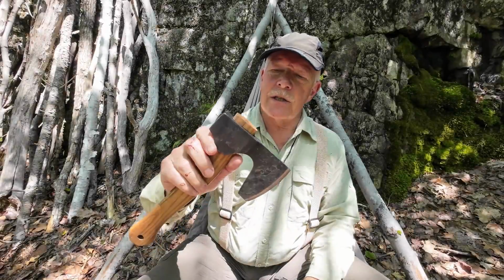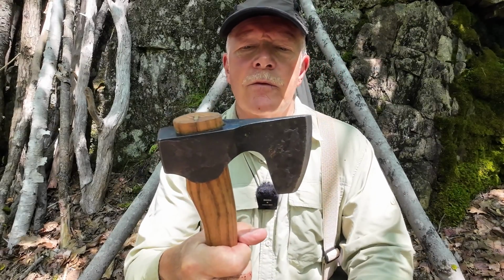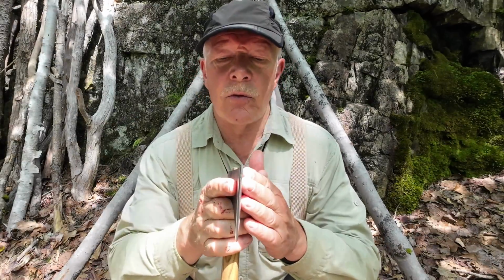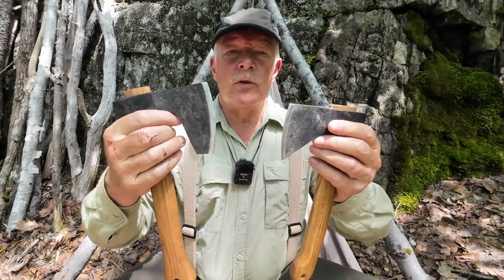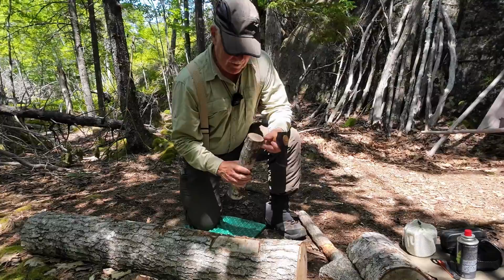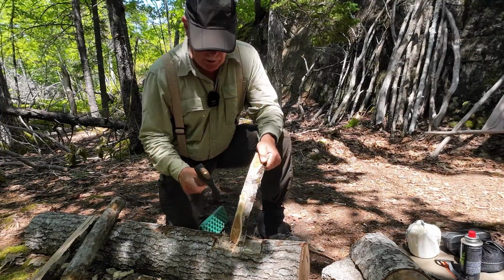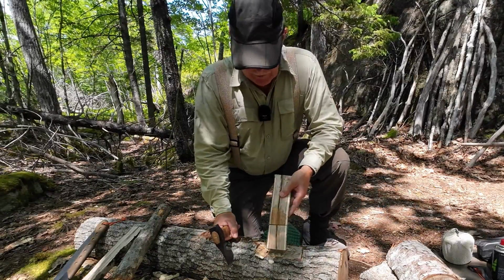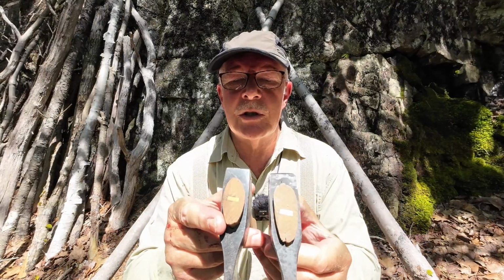BeaverCraft - AX6 Compact Long-Bearded Bushcraft Hatchet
Comes With
Leather mask
Key Features
10-year warranty
Hand forged head

Specifications:
Total length   295 mm (11.61 inches)
Blade length  90 mm (3.54 inches)
Blade width   140 mm (5.51 inches)
Head weight  630g / 22.2oz
Steel material  1066 Carbon, 56-58 HRC
Grind type   Convex
Handle material  Ashwood
Sheath material  Cowhide leather